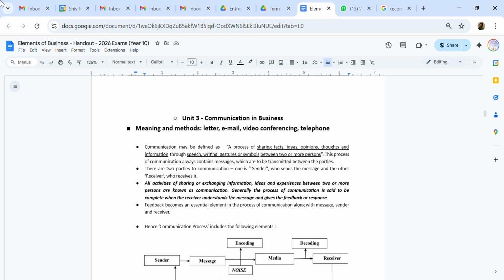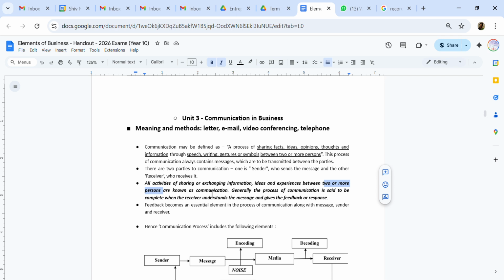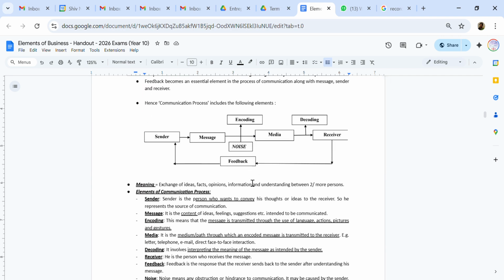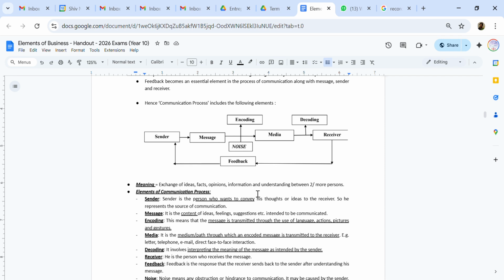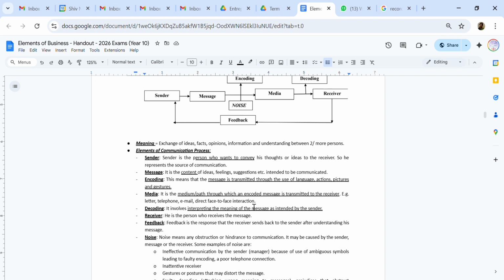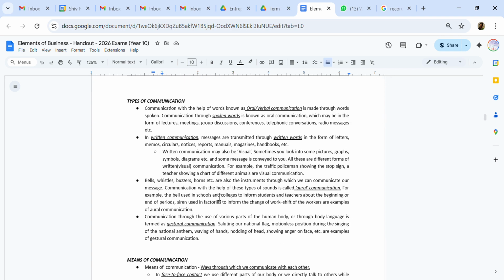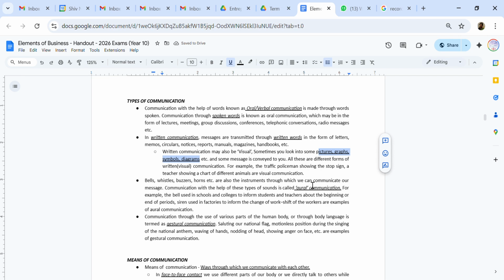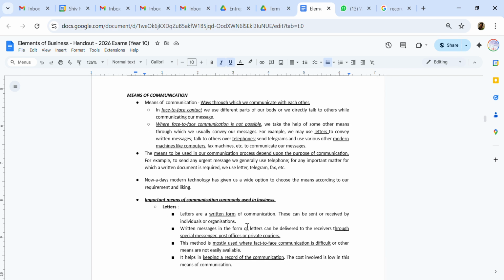Unit 3 Communication in Business A